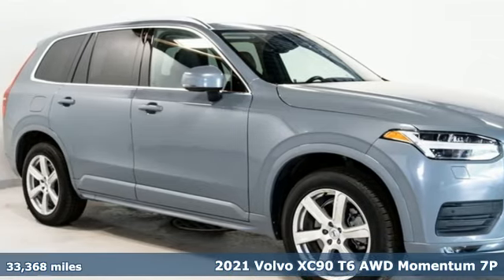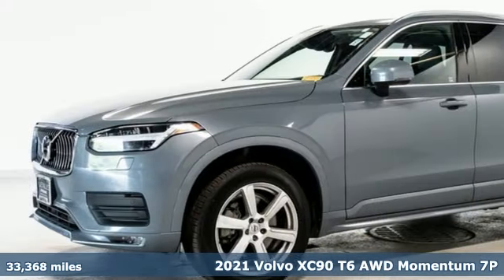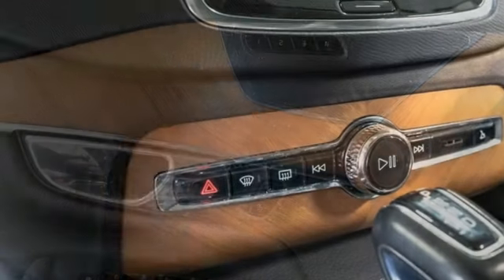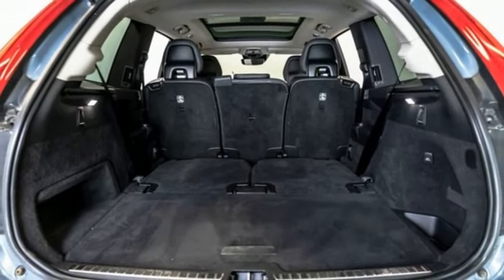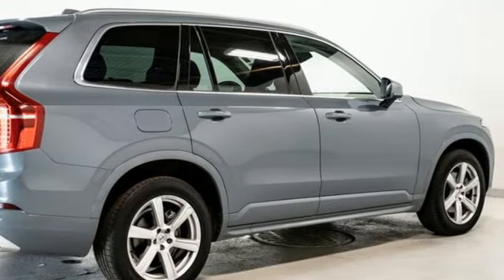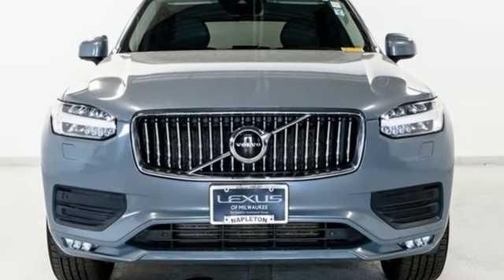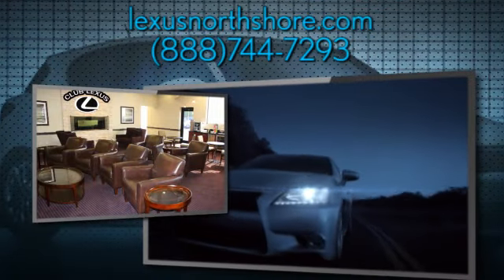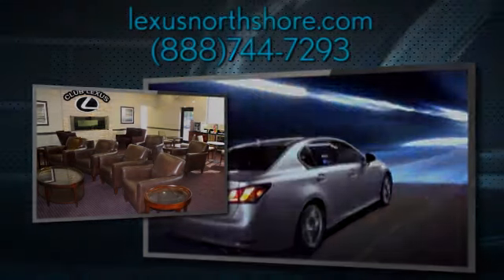Used 2021 Volvo XC90 Milwaukee, WI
Year: 2021
Make: Volvo
Model: XC90
Trim: T6 Momentum
Engine: I4 Supercharged
Transmission: Automatic with Geartronic
Color: Gray
Interior: Charcoal
Mileage: 33368
Stock #: PMH7040
VIN: YV4A22PK4M1711876
Gorgeous Thunder Gray Metallic 2021 Volvo XC90 T6 Momentum Automatic I4 Supercharged AWD On Stunning 19" 6-Spoke Turbine Sparkling Silver Alloy Wheels!! One-Owner With a Clean CARFAX! brbrClimate Package!brbrPower Liftgate, Power Moonroof, Navigation System: Sensus Navigation, High Performance Audio System w/Sensus Nav, Apple CarPlay & Android Auto, Heated Front Bucket Seats, Heated Rear Seats, Charcoal w/Leather Upholstery, 3rd Row Seating, Fully Automatic Headlights, Headlight Cleaning, Heated Steering Wheel, Heated Windshield Wiper Blades, Rain Sensing Wipers & MORE!!!brbrRecent Arrival! 19/28 City/Highway MPG!!

Lexus of Milwaukee in Milwaukee, WI, is proud to be an automotive leader in our area. Since opening our doors, Lexus of Milwaukee has kept a firm commitment to our customers. We offer a wide selection of vehicles and hope to make the car-buying process as quick and hassle-free as possible.
Address:
1433 W Silver Spring Dr